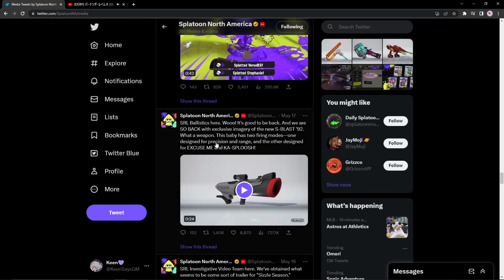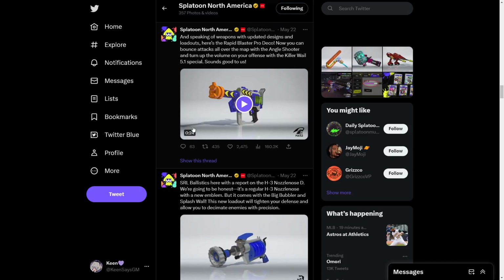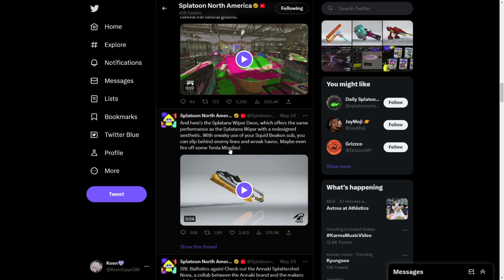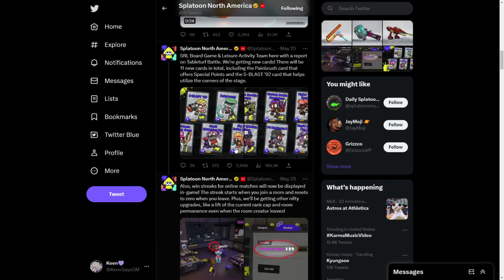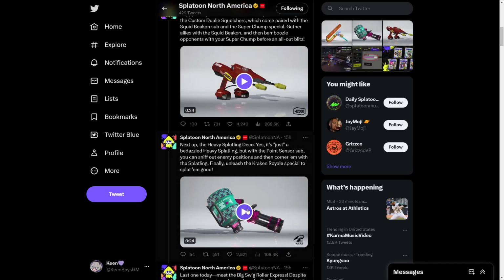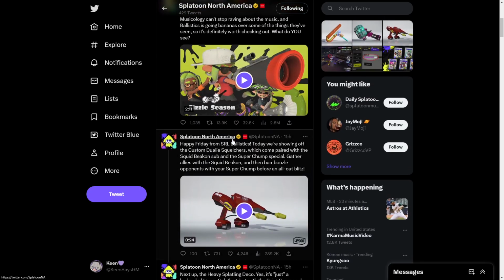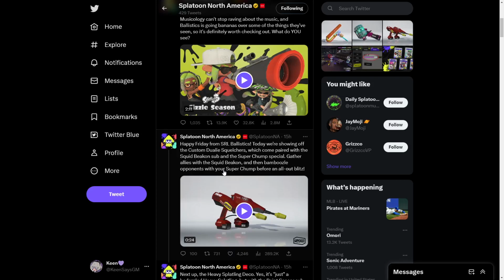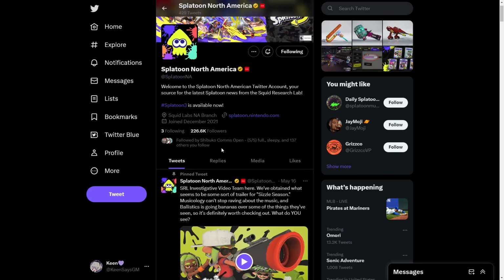Preseason Thoughts on ALL the Sizzle Season Weapons! (Splatoon 3)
Editing by me *wow*

(Ignore under, it helps the algorithm or something apparently)

Splatoon 3 is a third-person shooter video game developed and published by Nintendo for the Nintendo Switch. Like its predecessors in the Splatoon series, the game consists of online multiplayer (player versus player and player versus environment) alongside a single-player campaign.